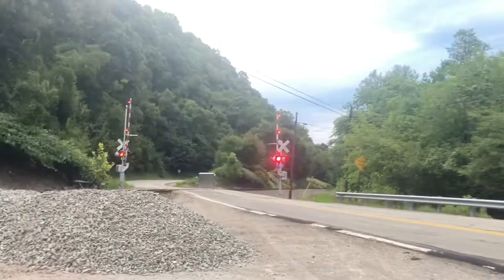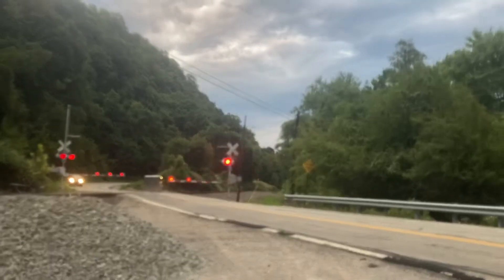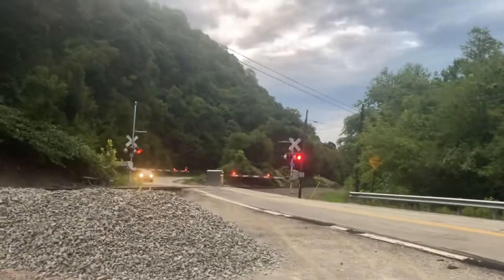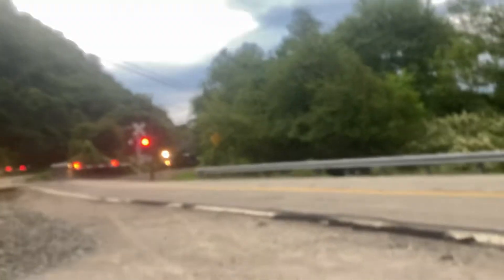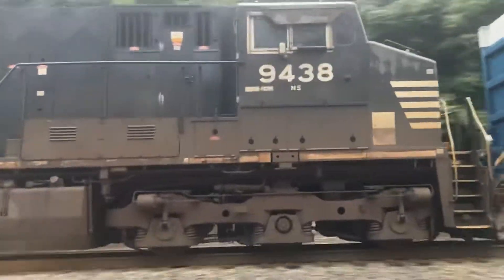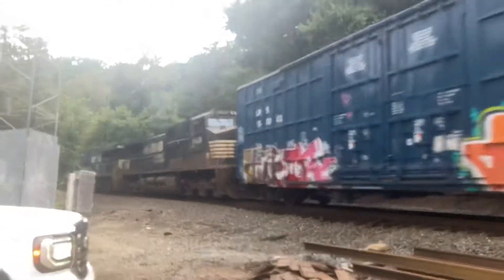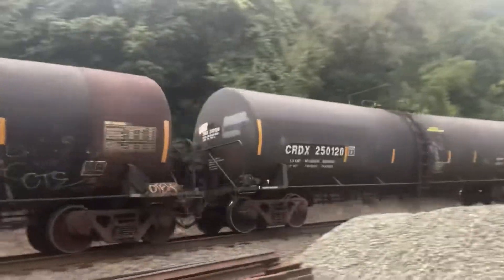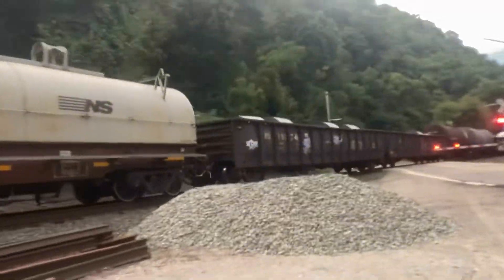NS ET44AC #3630 Leads A Late 38G With 1800 As Rear DPU!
ET44AC #3630
D9-44CW #9438
Rear DPU
SD70ACC 1800 (Yellow Flame)